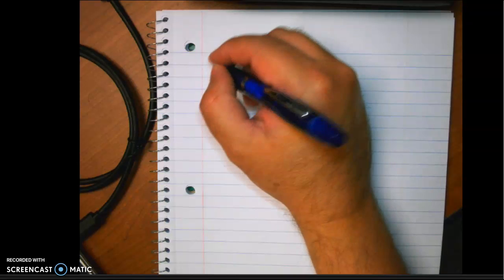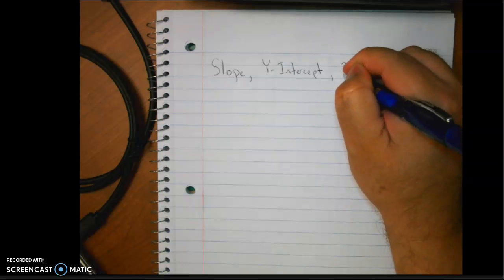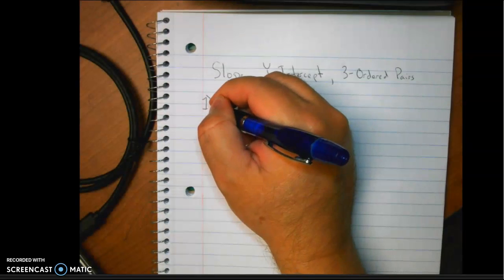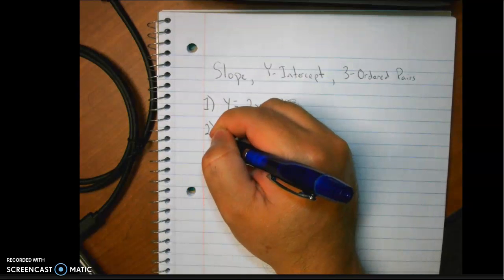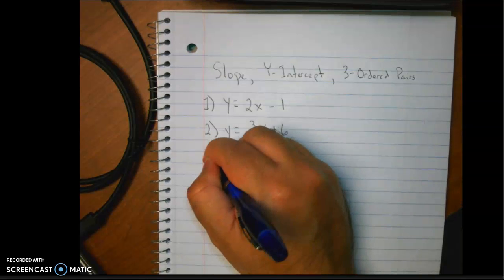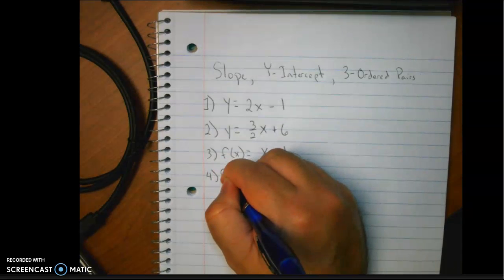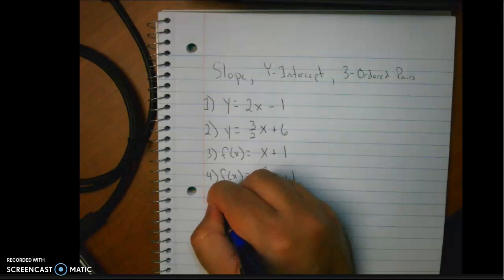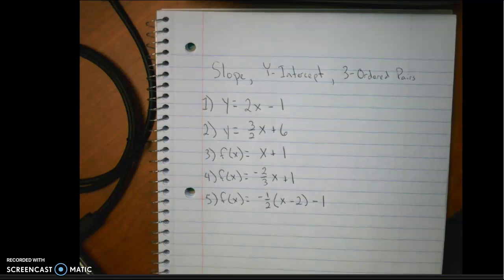Continued practice of linear equations